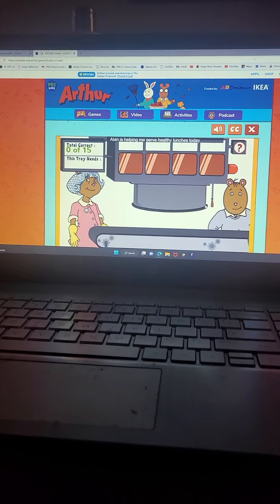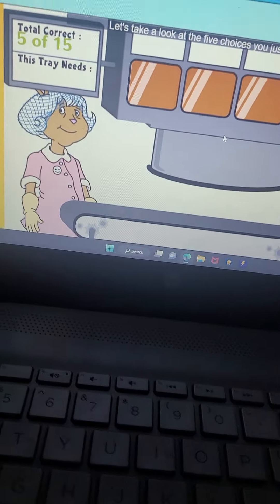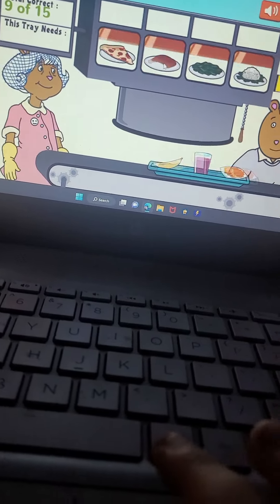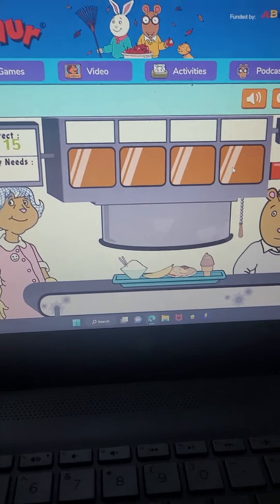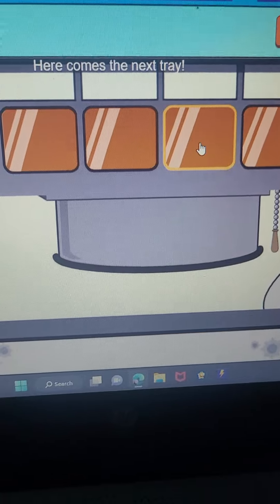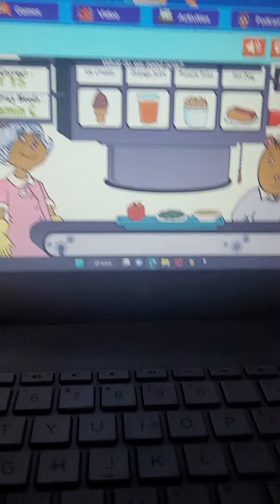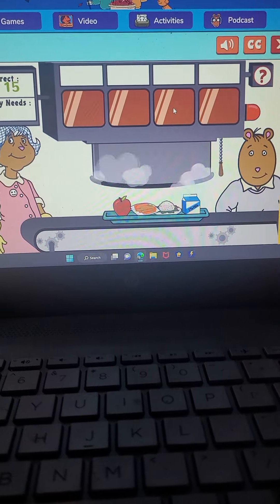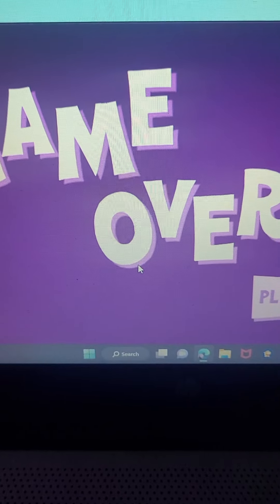PC Lonplay - Arthur Lunch-O-Matic